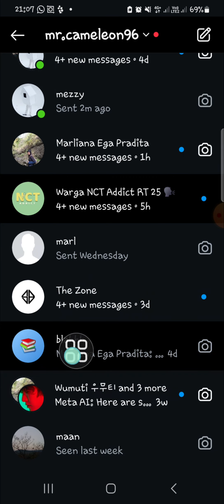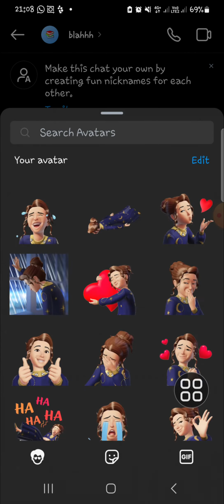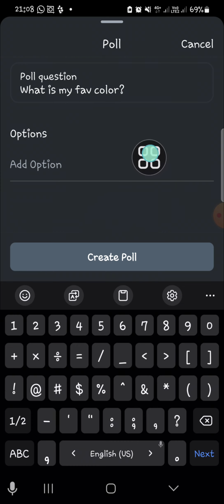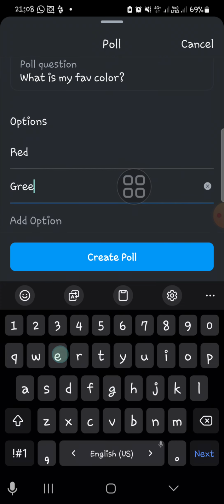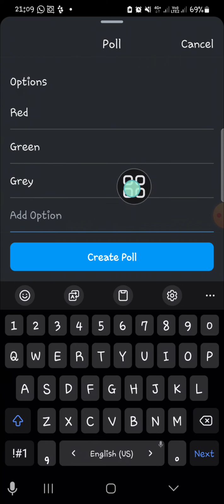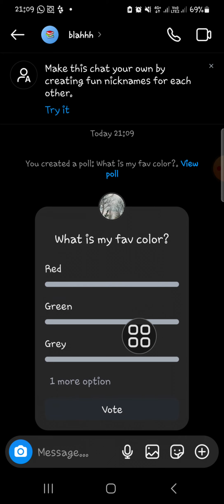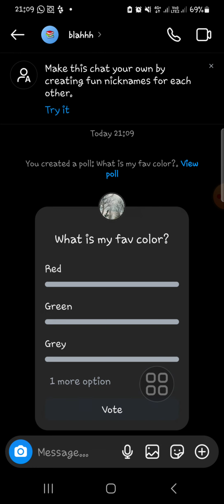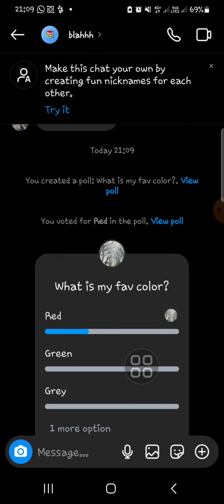✅ ULTIMATE: How To Create A Poll On Instagram Group | Make Voting Poll In Instagram Chat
Want to engage your friends or group members on Instagram? 🗳️ Learn how to create a poll in Instagram group chats and make group decisions fun and easy! In this tutorial, we’ll show you step-by-step how to set up a voting poll directly in your Instagram chat.